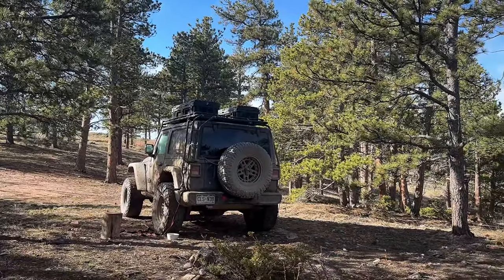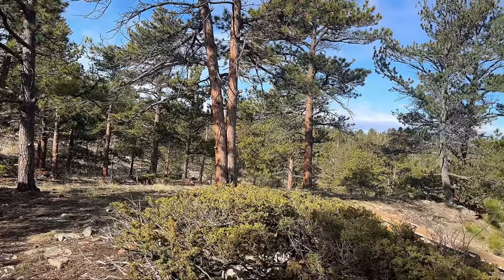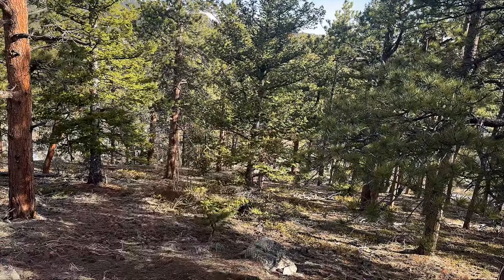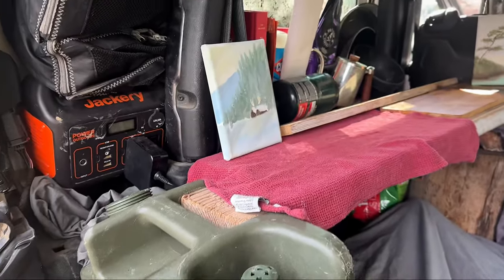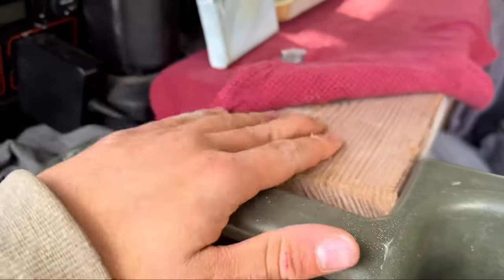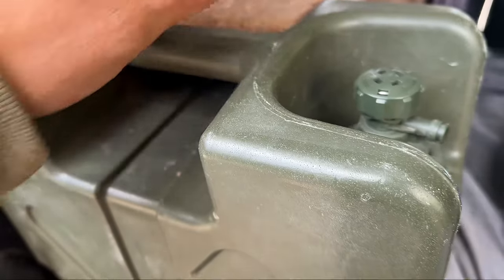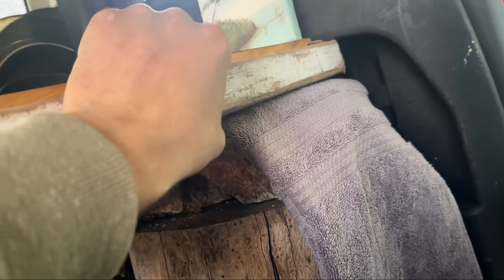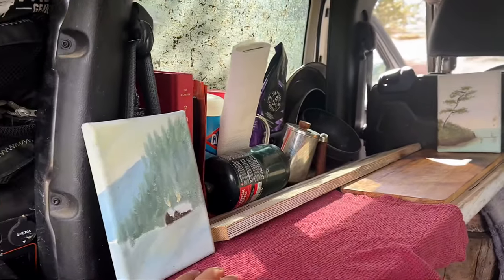A Cozy Night in the Forest - Living out of my JEEP